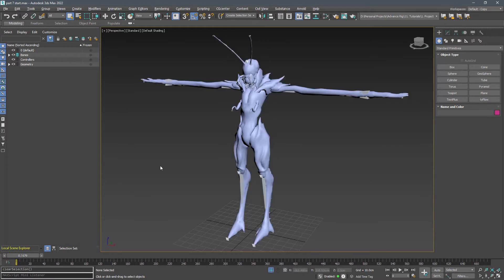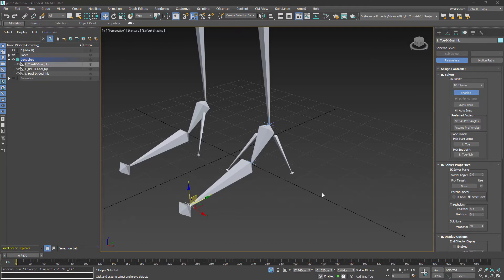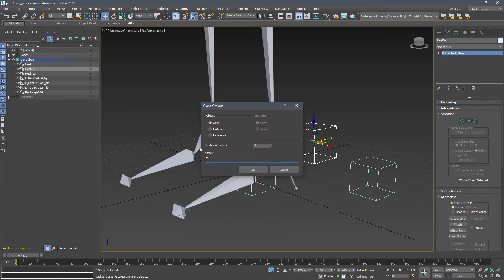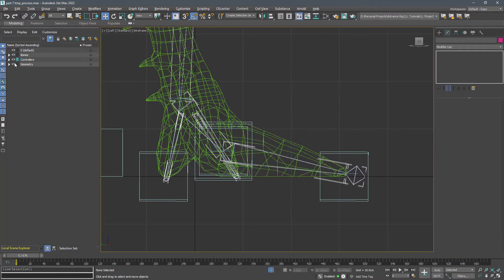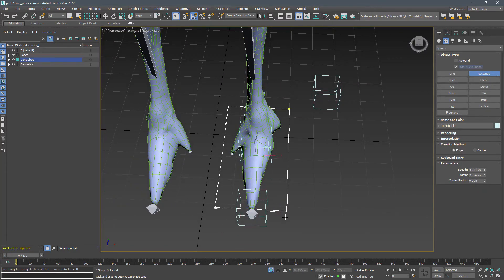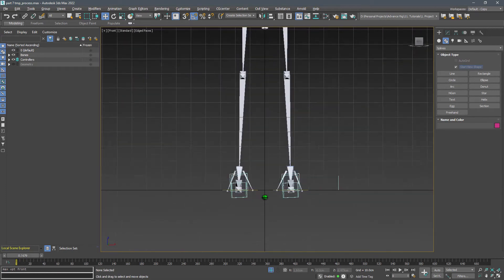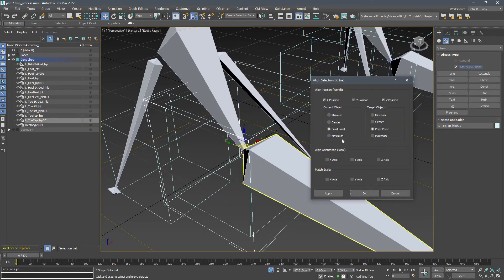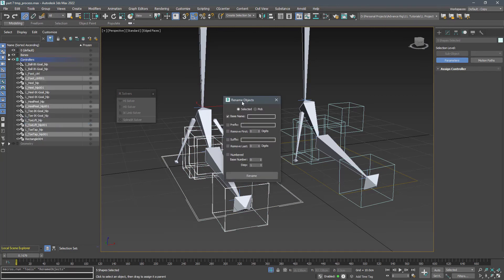3Ds Max Rigging For Game Engine Part 7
3Ds Max Rigging Process For Games Series

PART 7
Creating the leg helpers and controllers

00:00 - IK Solvers
00:55 - Helpers
01:20 - Heel Peel, Heel, Toe Lift, Toe Tap
02:15 - Set Helper Position
02:45 - Renaming
03:00 - Hierarchical Connections
03:30 - Foot Controller
04:20 - Right Leg
05:15 - Fixing
05:55 - Right Leg IK Solvers

How to rig a creature to use in the game engine